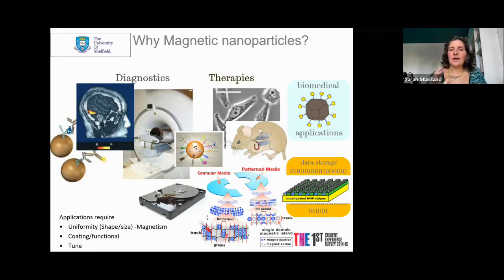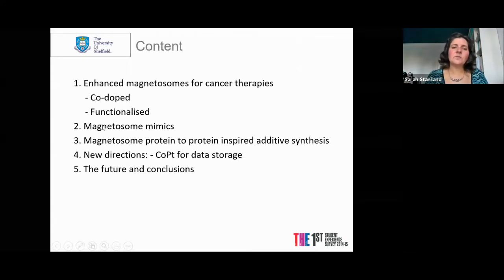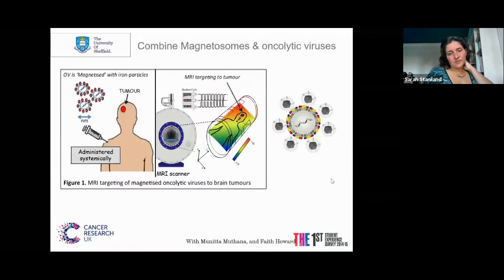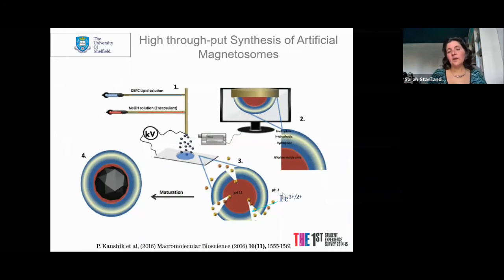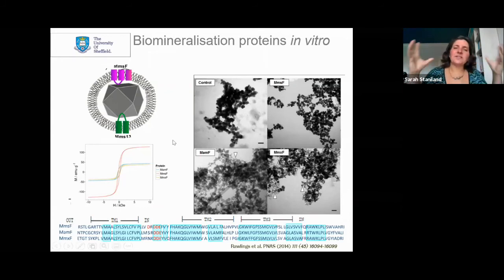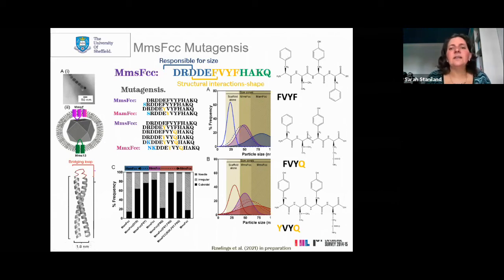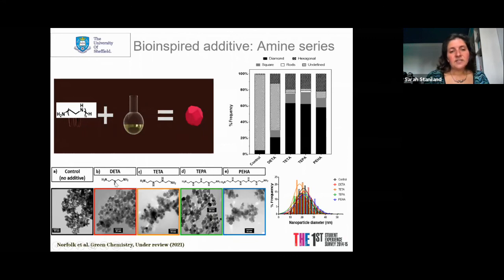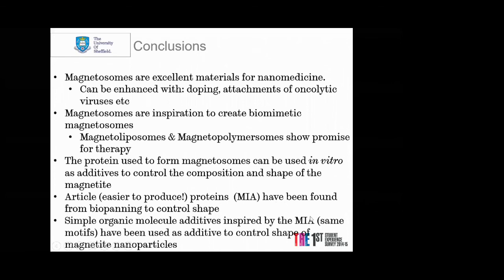Naturally Nano - Exploiting magnetic bacteria | Royal Society of Biology Yorkshire branch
Dr Sarah Staniland, , University of Sheffield, describes her latest research in a talk entitled “Naturally Nano - Exploiting magnetic bacteria for nanotechnology and biomedicine”, held in parternership with the Royal Society of Chemistry.

This event was a Yorkshire branch event, held on Zoom on 28nd April 2021.